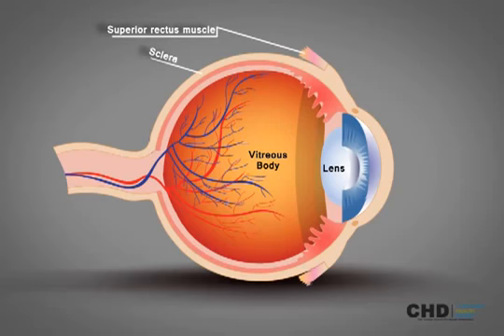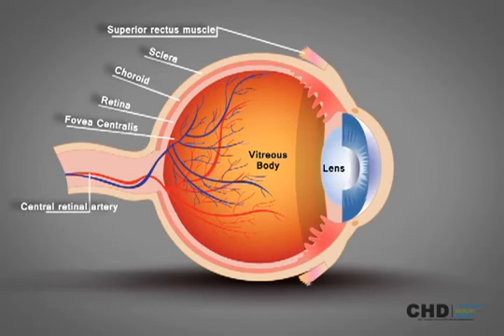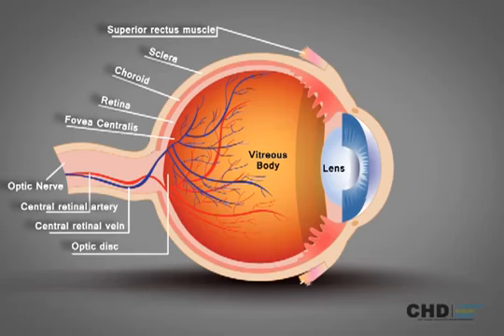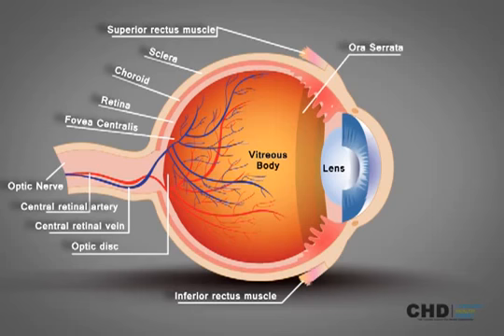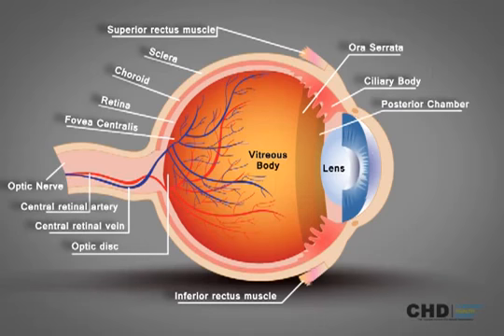EYE STRUCTURE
ABOUT EYE